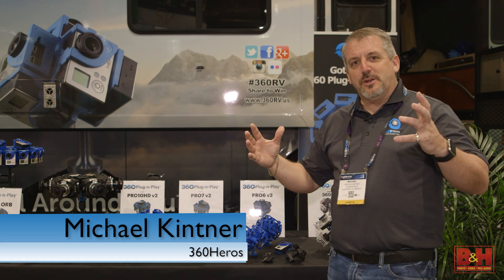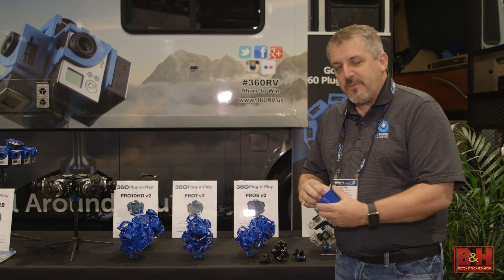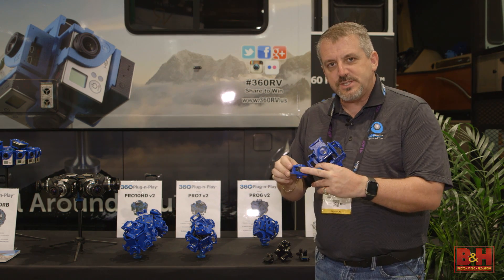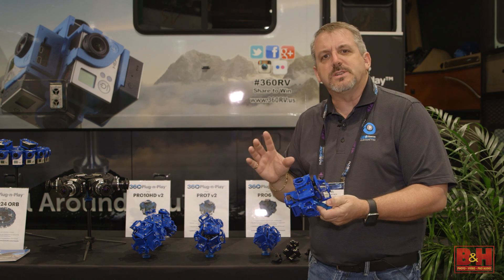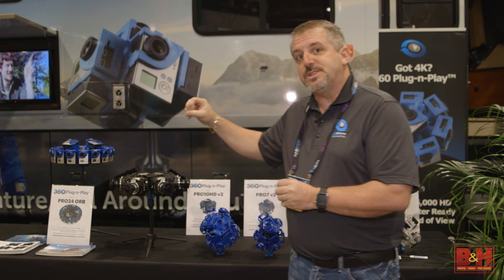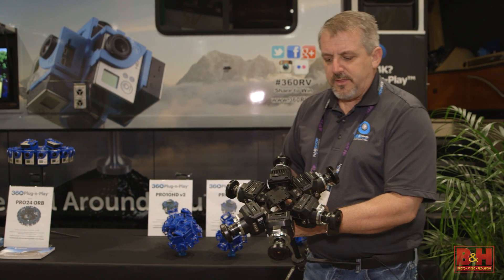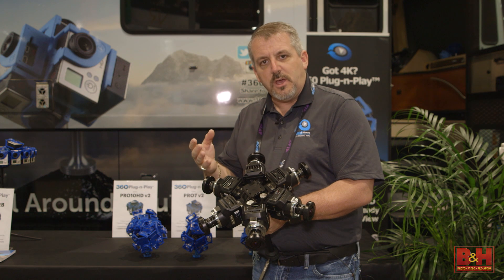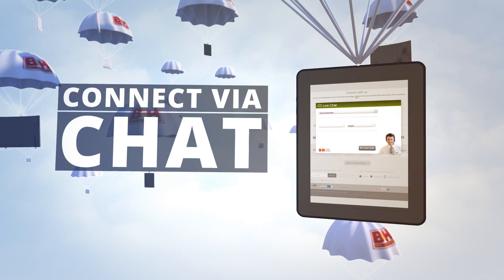NAB 2016: 360Heros Spherical VR Rigs for GoPro and Blackmagic Micro Cameras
From NAB 2016, Michael Kintner showcases the latest 360-degree GoPro rigs from 360Heros, which now feature injection-molded designs and options with electronic boards for synchronized control. Additionally, Kintner reveals new spherical rigs designed to hold Blackmagic Micro Cinema or Micro Studio cameras in configurations up to 7 cameras with genlock synchronization.